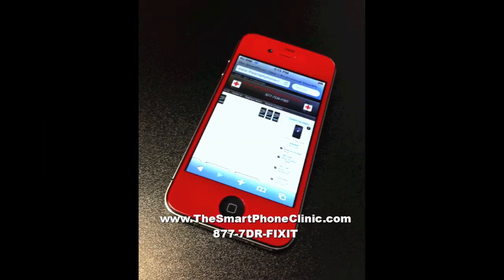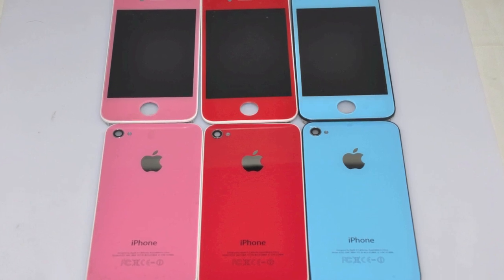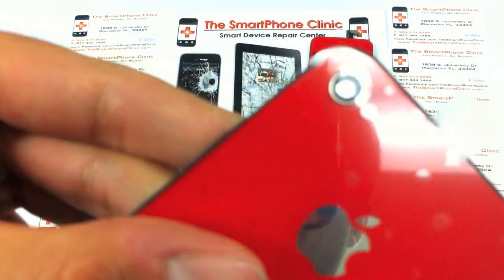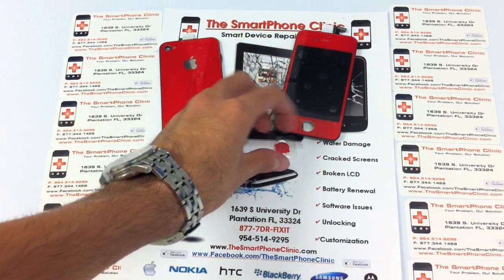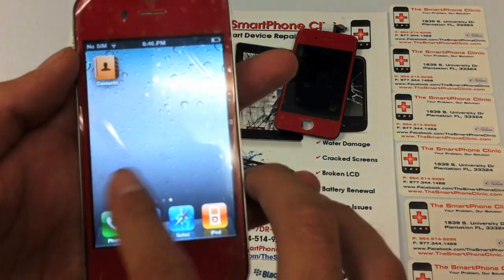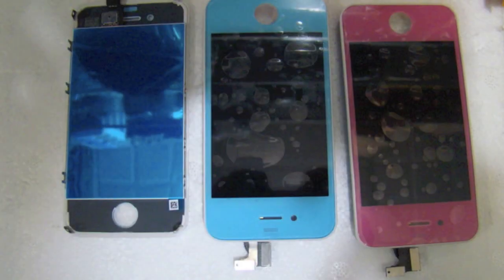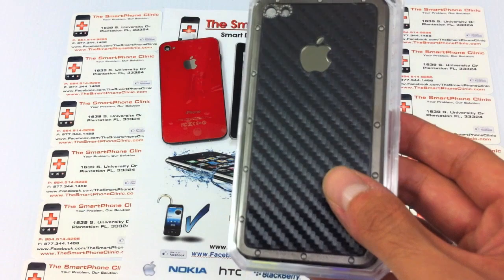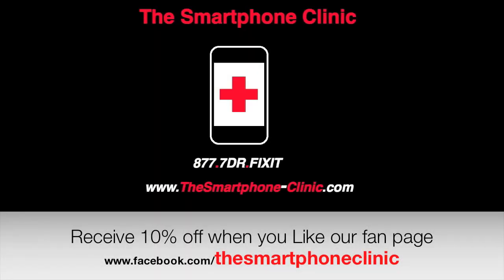iPhone 4 White, Red, Blue and Pink Conversion Kits - The SmartPhone Clinic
iColor Swap is available exclusively by The SmartPhone Clinic. Tired of your iPhone 4 being well, just like everyone else's? Like to stand out from the crowd? Now available are Custom Color iPhone 4 conversion. Swap your plain black parts for this newly designed OEM iPhone 4 parts offering the highest quality while being truly unique.

Call toll free: 877.Dr.FIXIT